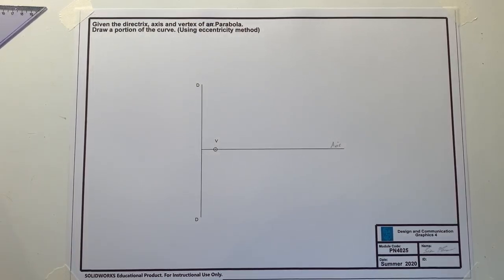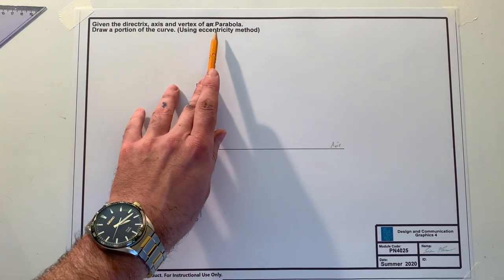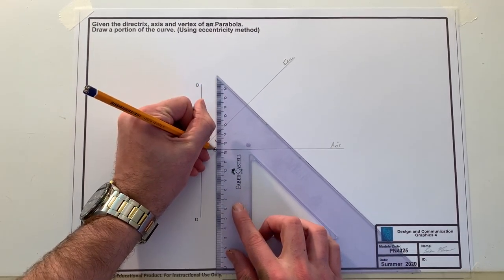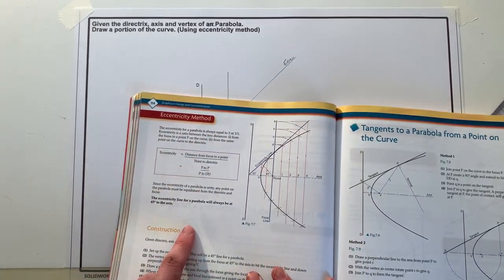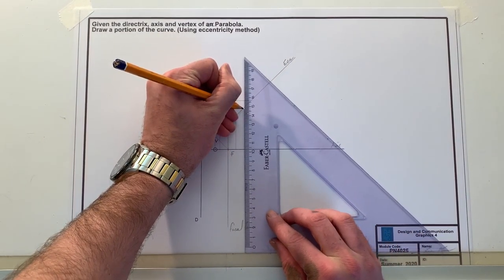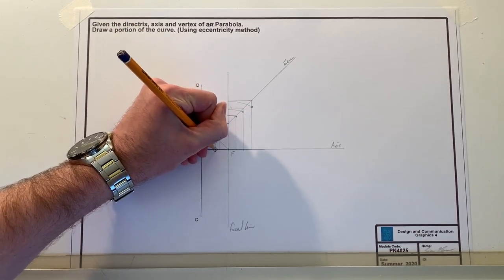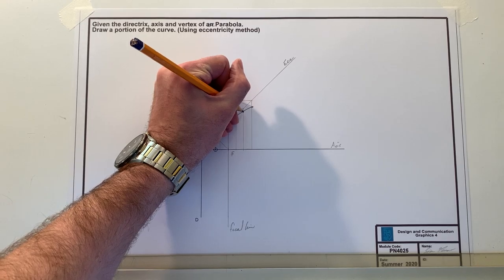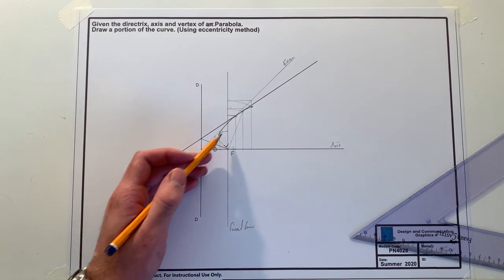Drafting: Conics Section (Parabola)